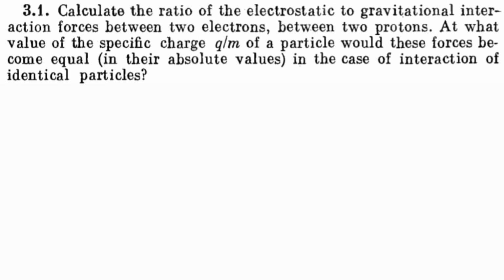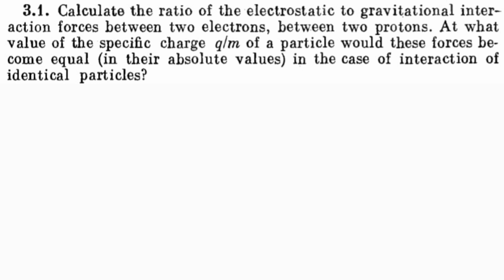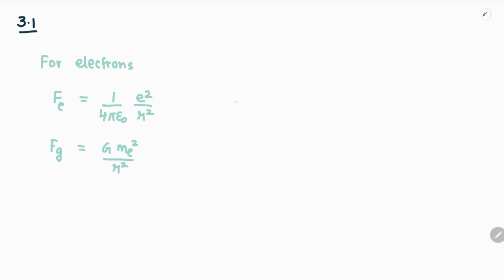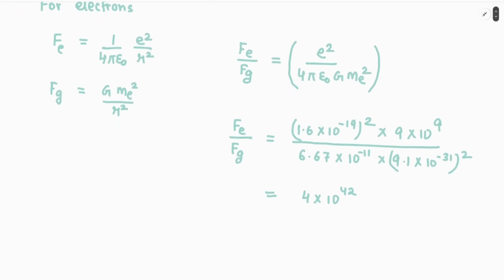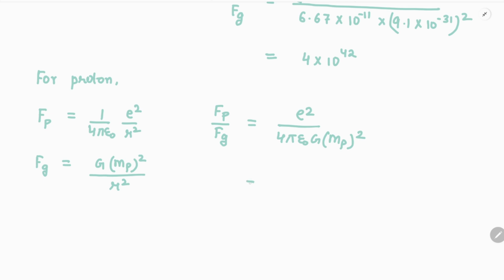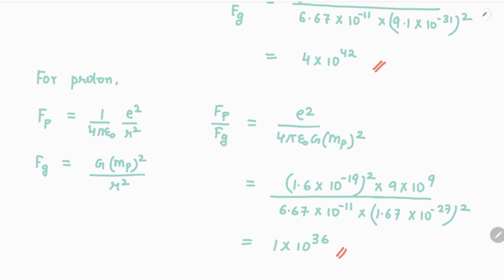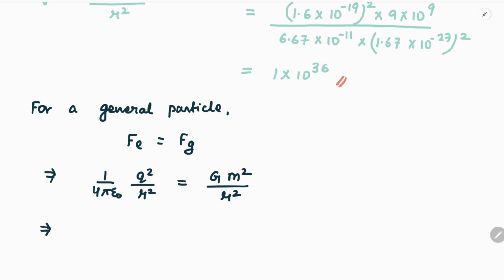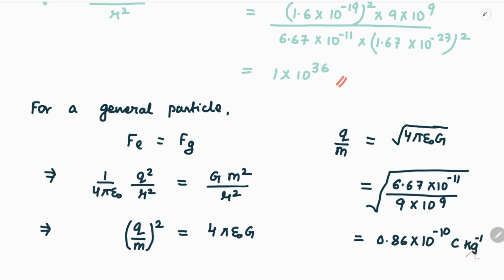Essential Irodov Problem Solving Series | Question 3.1 | JEE / NEET | Concept Building